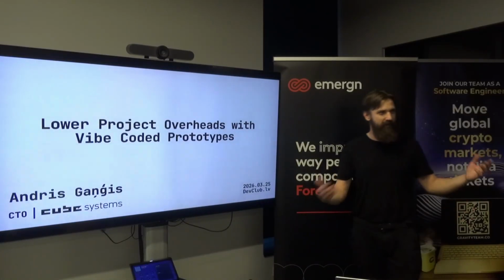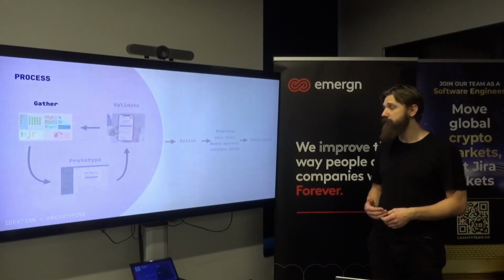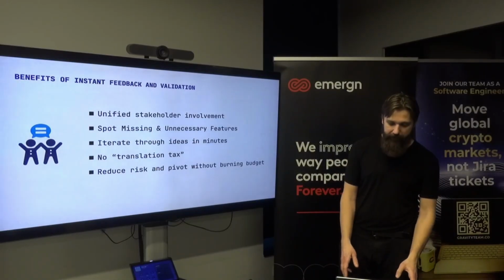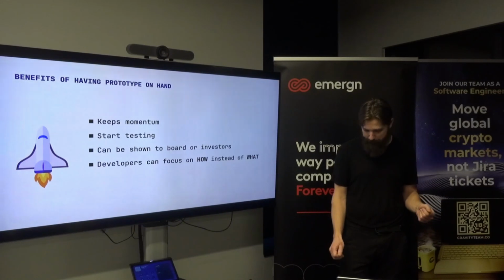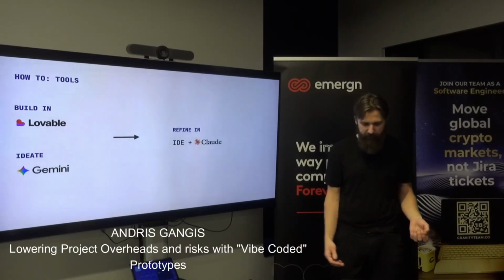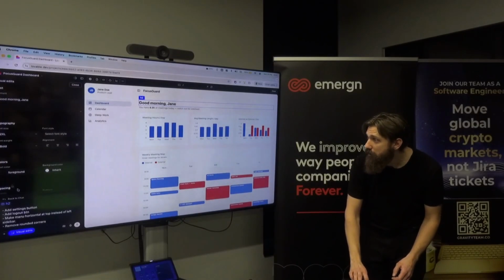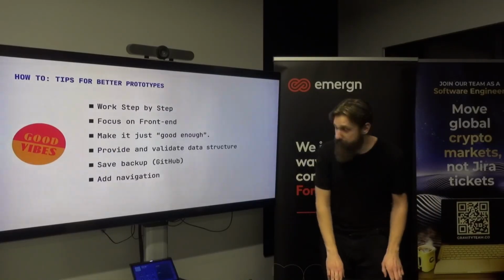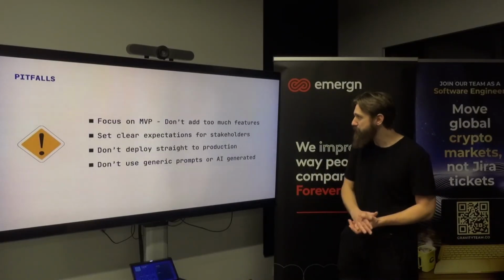Lowering Project Overheads and risks with “Vibe Coded” Prototypes by Andris Gaņģis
In this session, Andris Gaņģis explores how AI no-code development tools can fundamentally reshape the way projects are planned, validated, and designed. He will discuss replacing traditional documentation and static wireframes with functional, AI-generated prototypes to accelerate project timelines and ensure team alignment. The talk will provide a practical roadmap, including which tools to use, tips on how to use them, and the pitfalls to look out for.
Andris Gaņģis is a CTO @ CUBE Systems. Seasoned product leader with nearly 20 years of experience building software solutions, ranging from simple tools to enterprise systems. He drives the entire product lifecycle, from inception through deployment and long-term evolution. A dedicated mentor, he focuses on optimizing team workflows and empowering developers to deliver high-impact, high-quality results.

🌐 Language – English